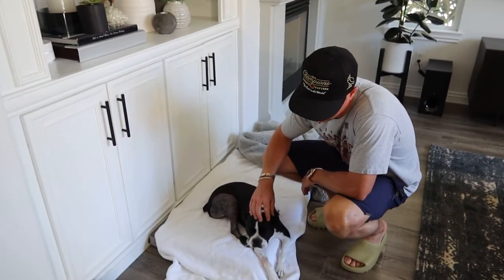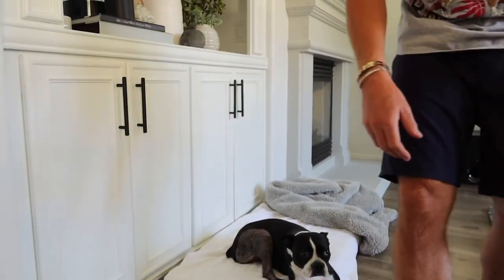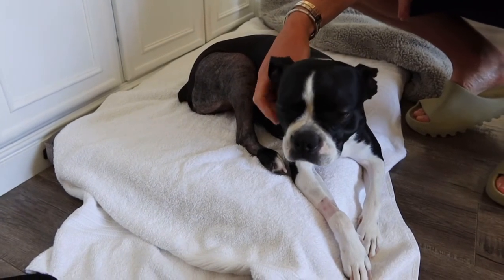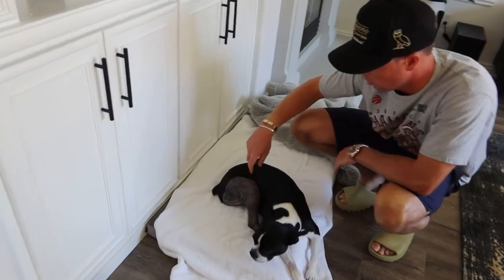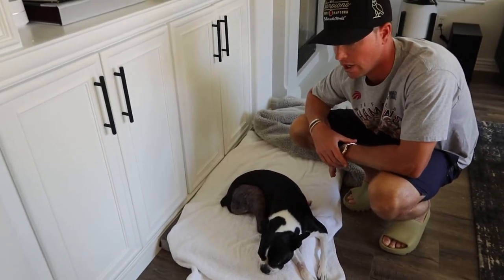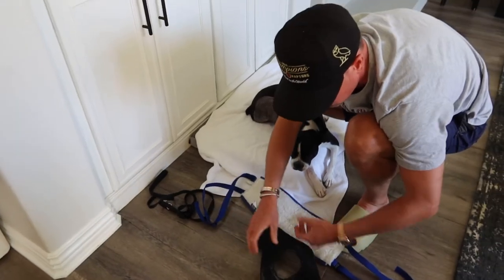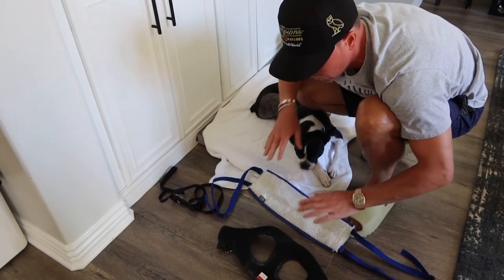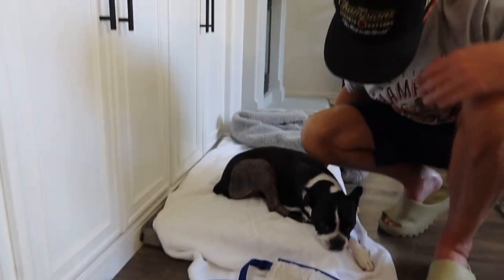Double Luxating Petella surgery on our Boston Terrier (first day home)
Our first night wasn’t so smooth - here we talk about it.